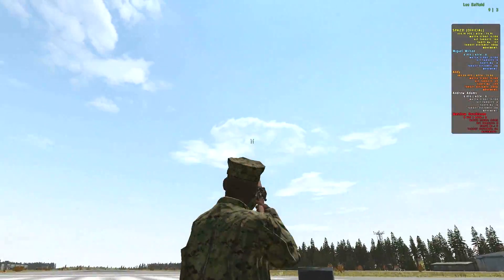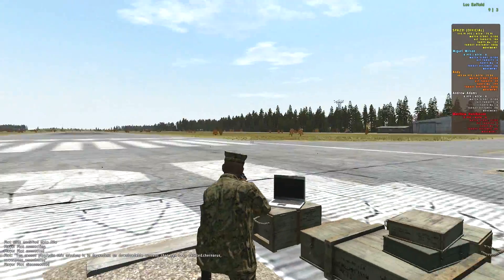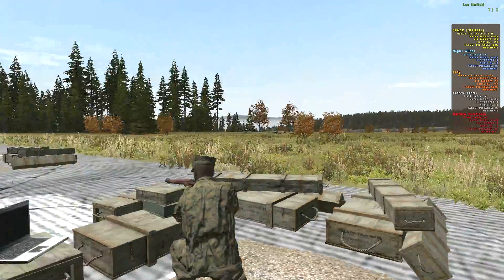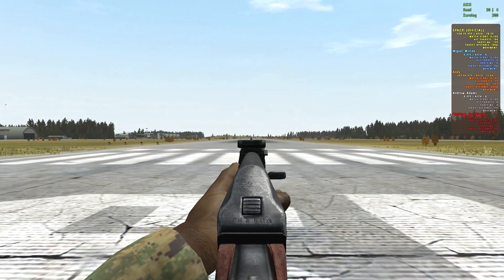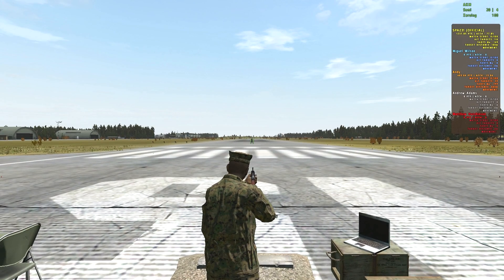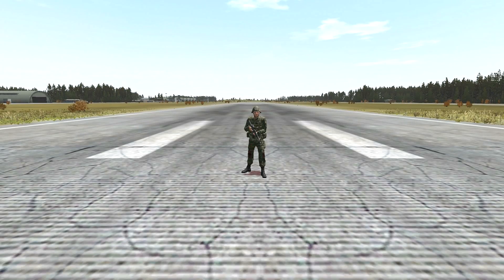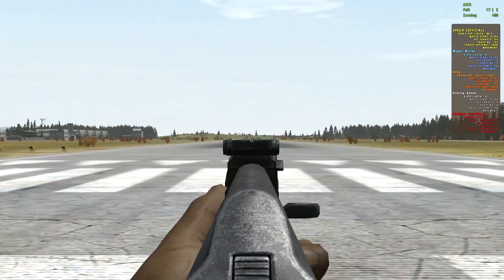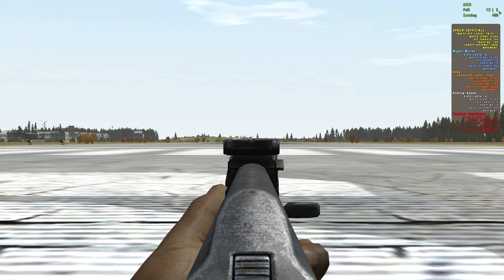DayZ - AKM vs Lee Enfield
Today Andy and I hit the shooting range with some DayZ weapons. A popular forum topic is what is better a AKM or a Lee Enfield. Lee Enfield's powerful round vs AKM's zeroing and larger magazine? I just shoot with the 2, but you decide.